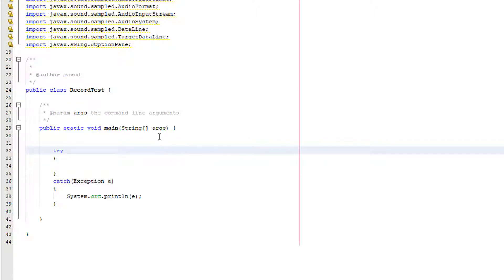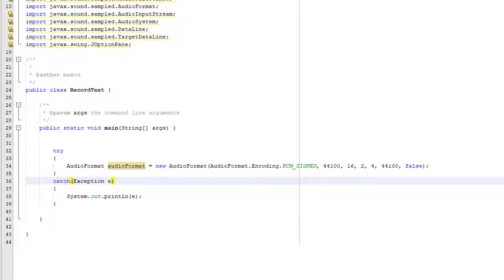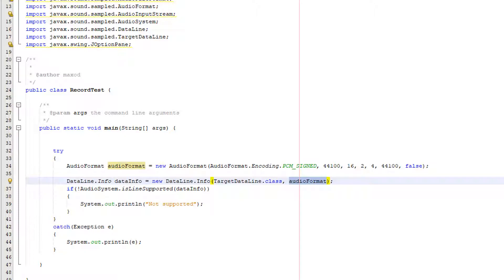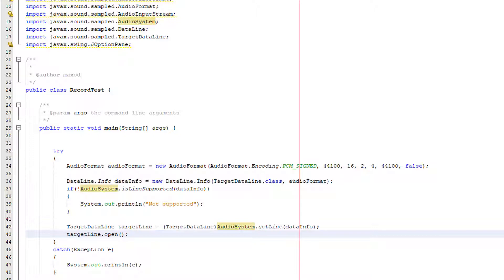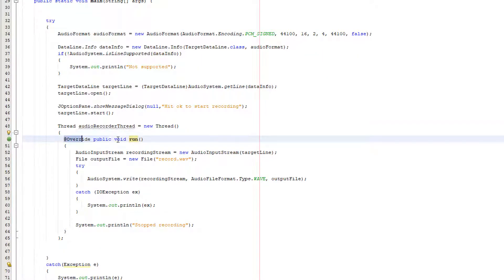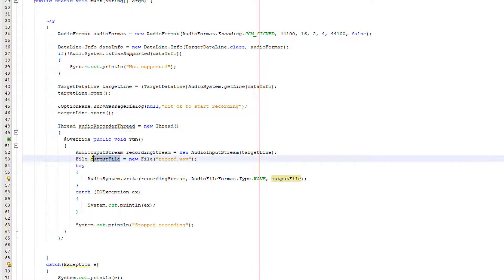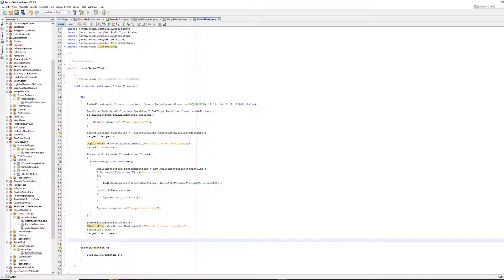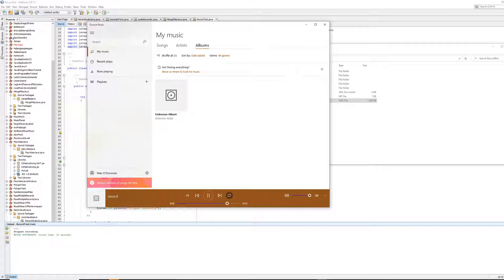How to Record Audio Using Java (Simple)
In this tutorial, we shall be covering how to record audio using the Java sound API. The end result is an application that shows a JOptionpane to start recording and a JOptionpane to stop recording, allowing the user to record for how long they like.